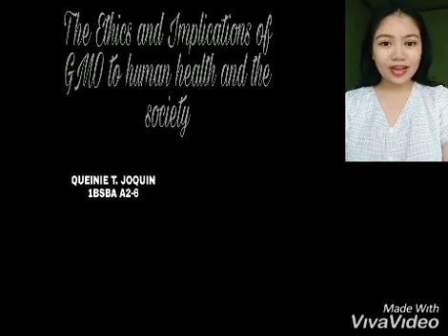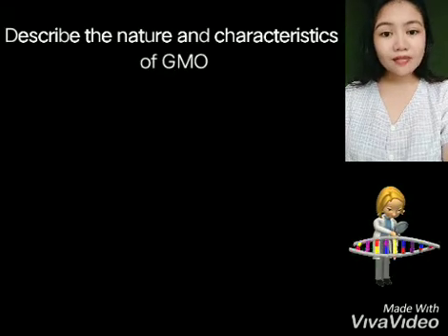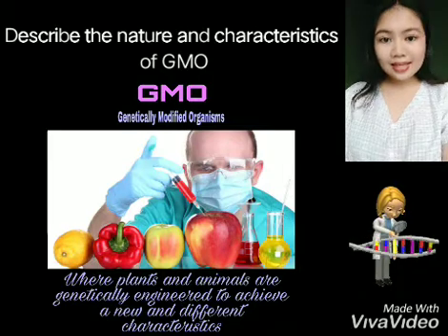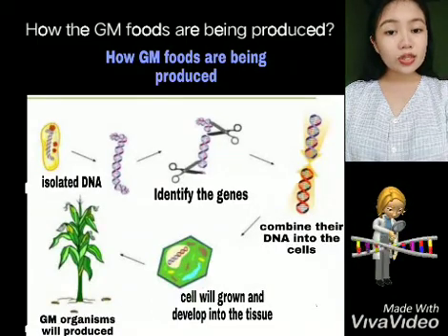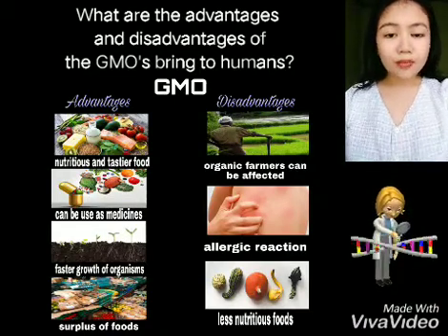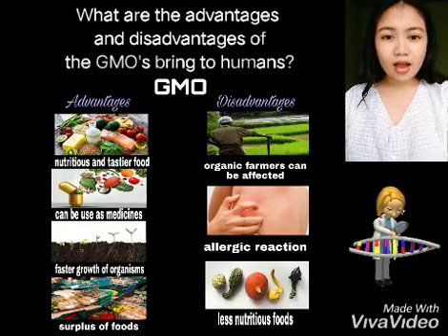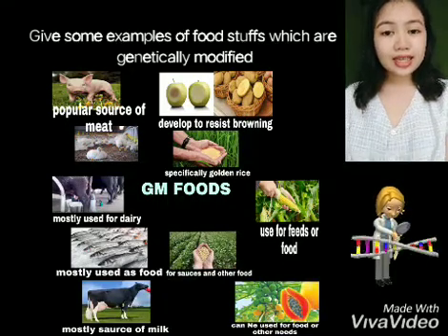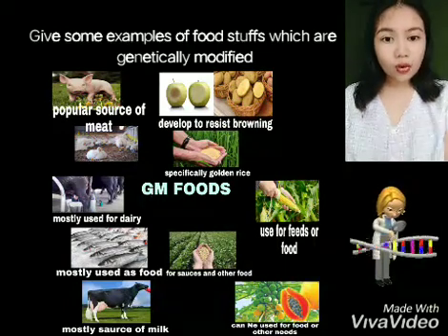The Ethics and Implications of GMOs to Human Health and Society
Objectives:
1. Define and describe genetically modified organisms.
2. Identify and evaluate the ethics and implications of GMOs and the potential future impacts to human health and society.